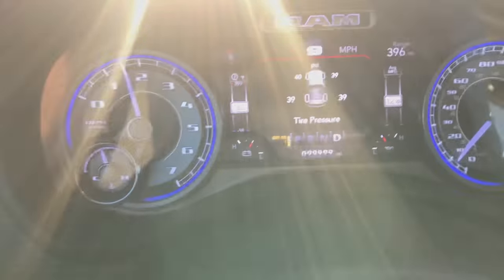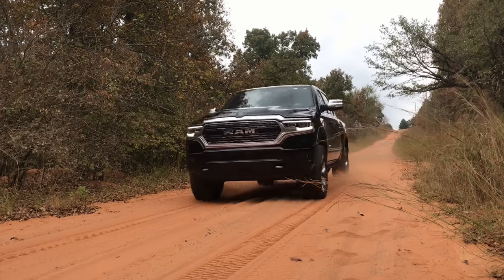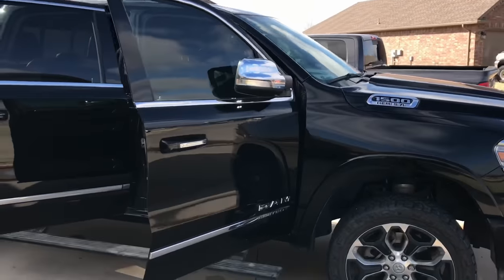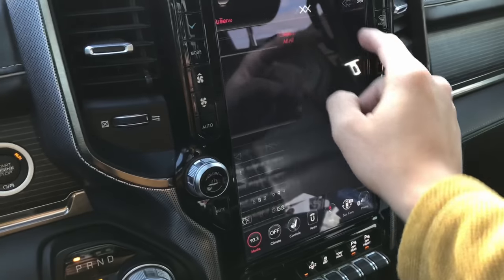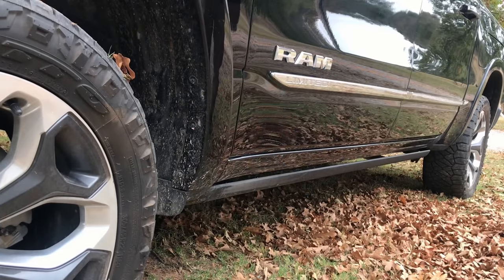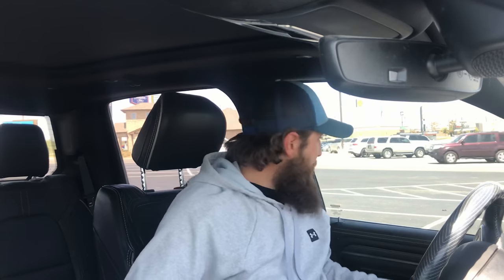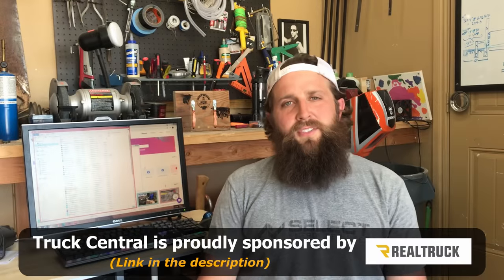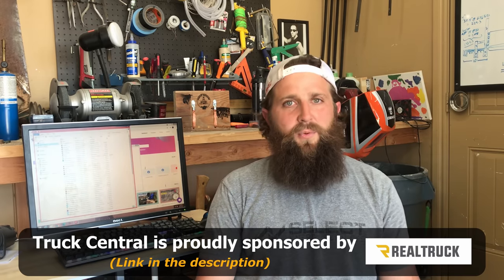2019 Ram 1500 after 100,000 Miles of Ownership | Truck Central *Actual Owner's Review*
Well, it's official. 100k miles in less than 2 years! Here's how things are holding up...

➞ Screen Protector
➞ A/C Hack
➞ Dash Cam
➞ Dash Cam Adapter